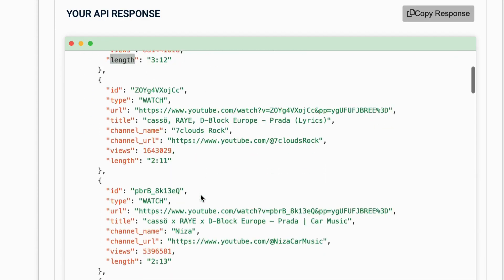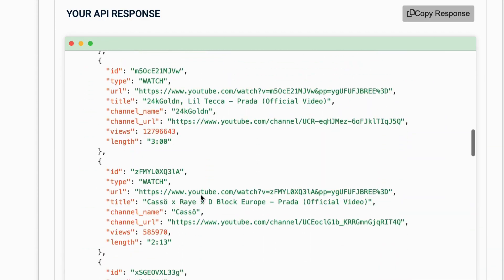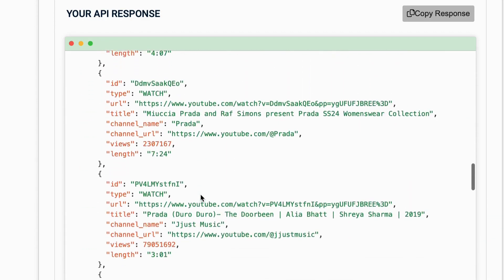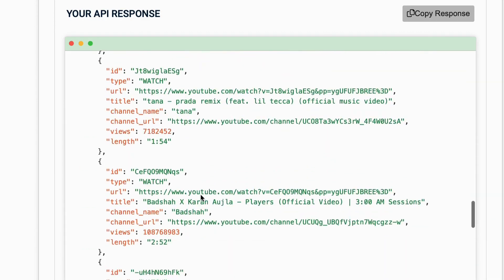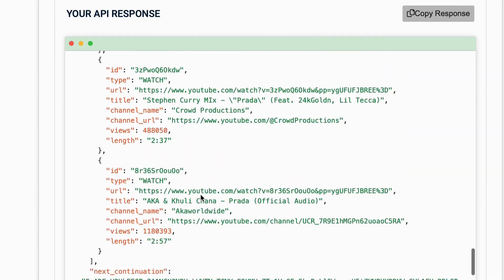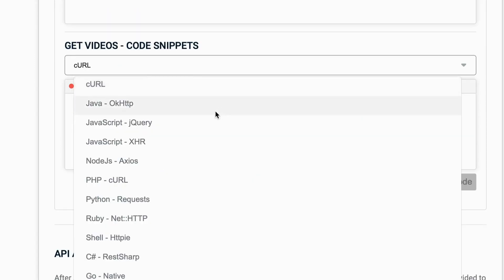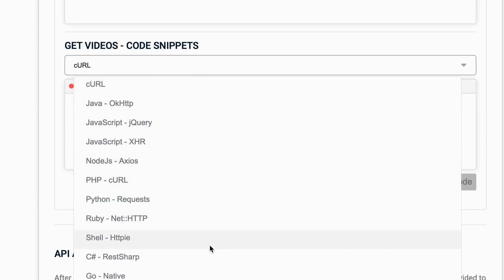YouTube Searcher API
Unlock the power of YouTube's vast video library with Zylalabs' YouTube Searcher API! 📺 With the YouTube Search API, users can input search terms and promptly receive a list of matching YouTube shorts and videos. By harnessing this API, developers can effortlessly embed YouTube search functionality within their applications, facilitating users in discovering pertinent videos aligned with their search queries. Dive into the YouTube Searcher API today and unleash the potential of video discovery!  🎥🔍